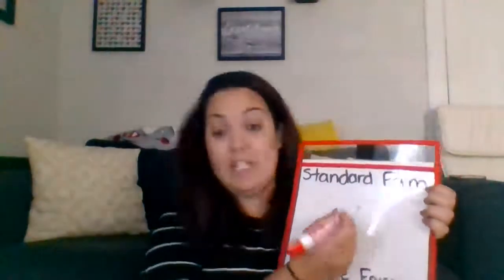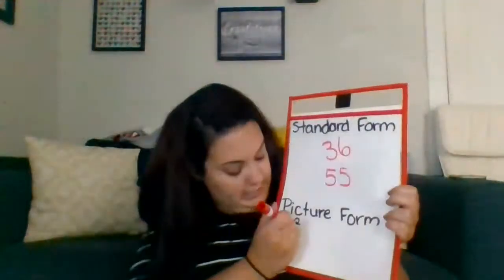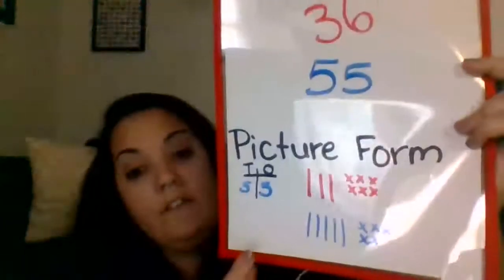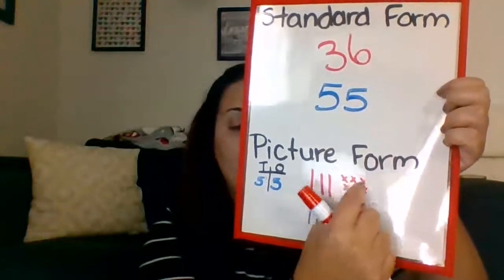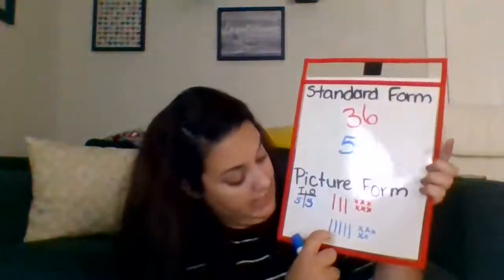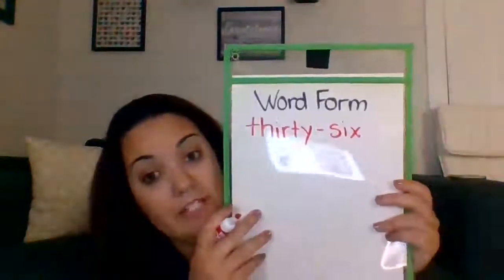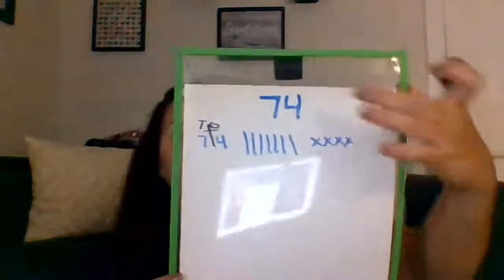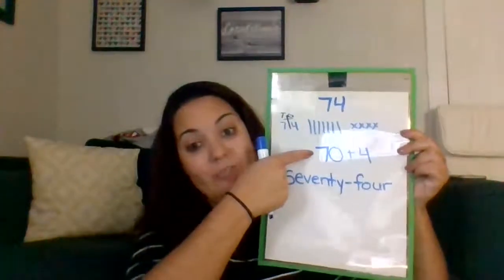Ways to Write Numbers